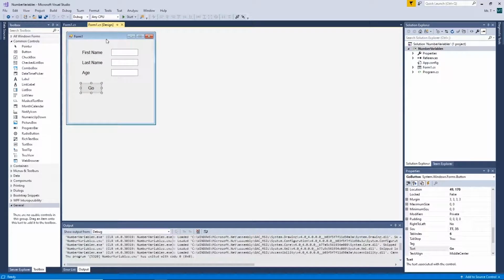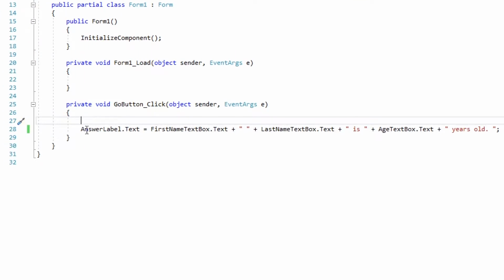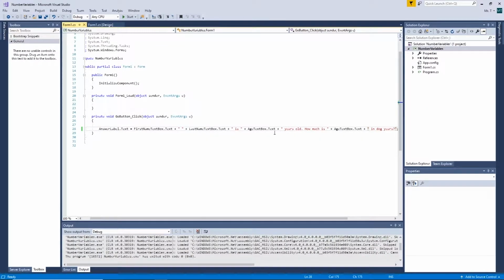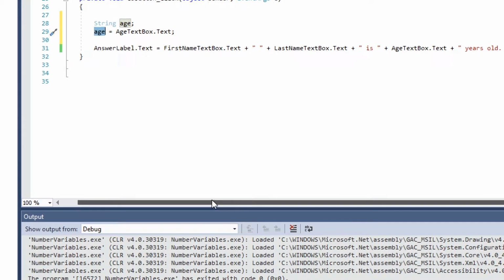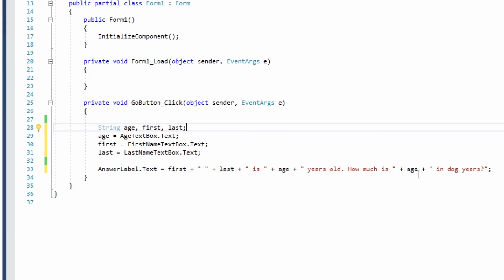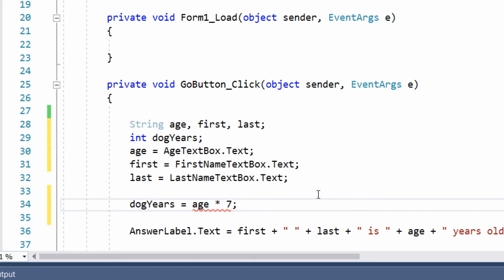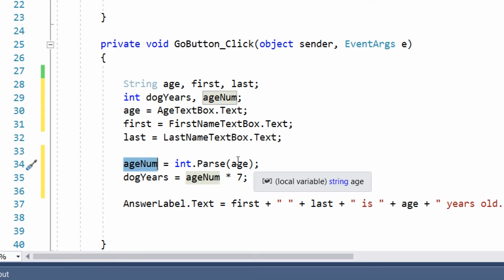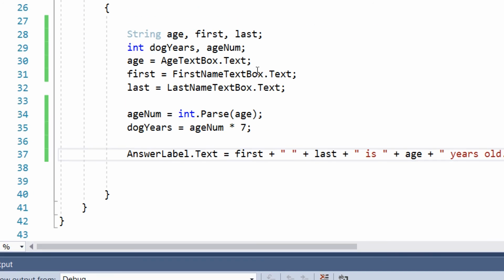Visual C# 8: String and Number Variables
C# String and Number Variables